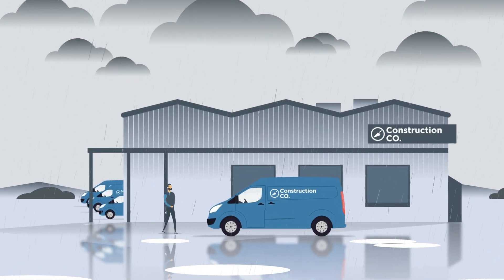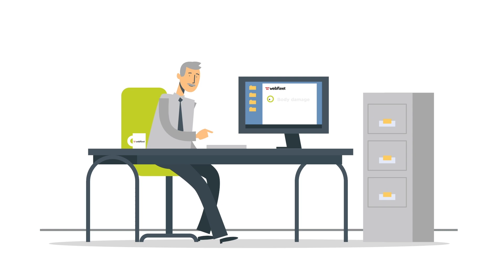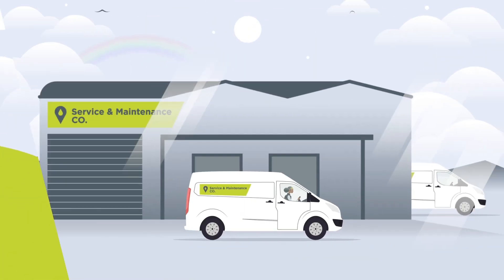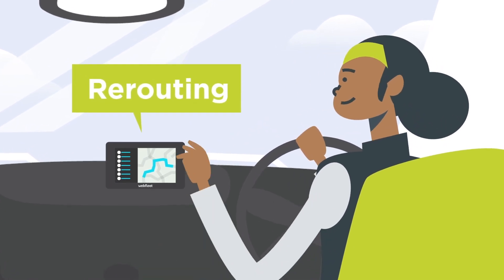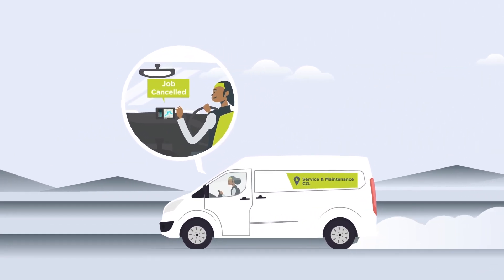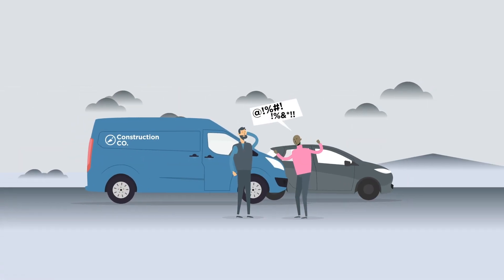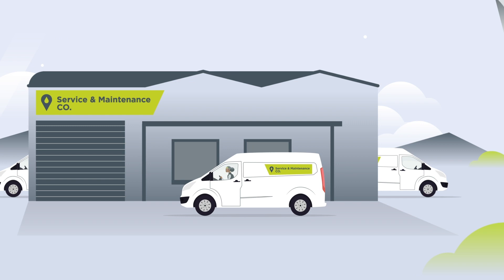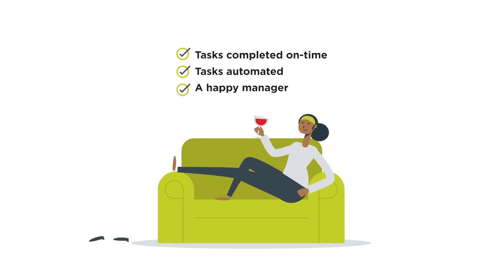A Day in the life of a Van driver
Webfleet’s easy-to-use ‘Software as a Service’ technology helps anyone with commercial vehicles, manage them more effectively. Its innovative online fleet management capab­il­ities give you total visibility of everything that happens on the road.

As a certified Premium Partner of Webfleet, contact iTracking for an informal discussion.